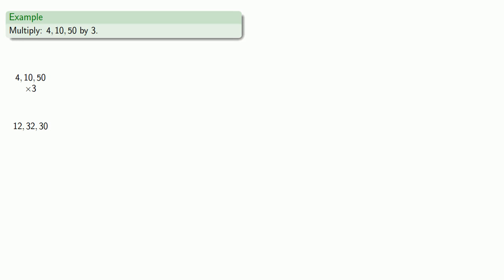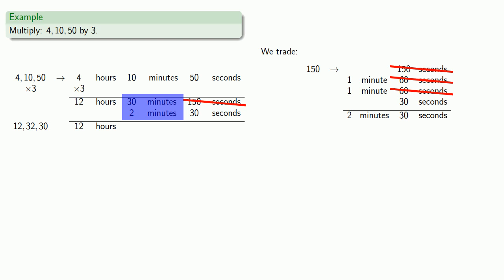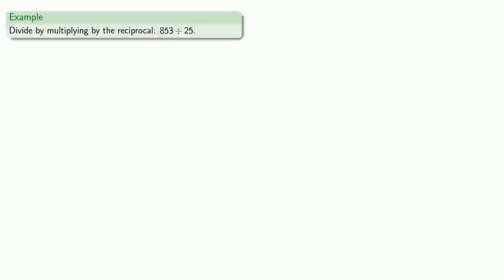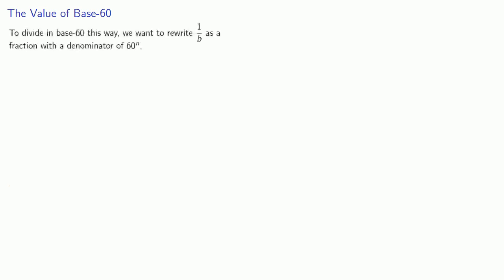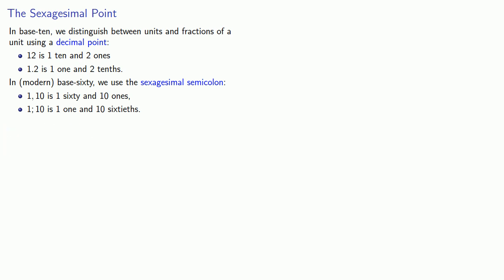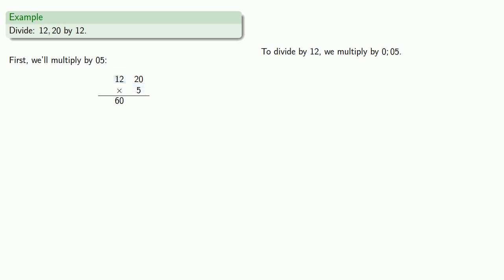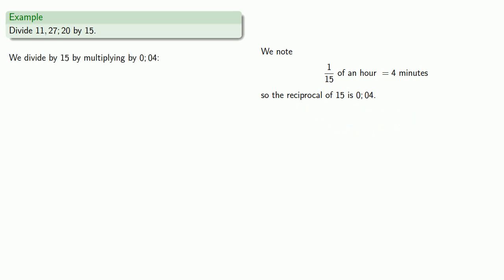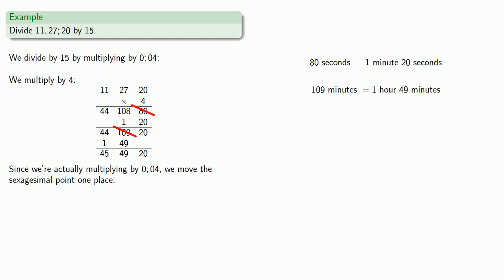Mesopotamian Mathematics: Multiplication and Division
Multiplication and division in ancient Mesopotamia.